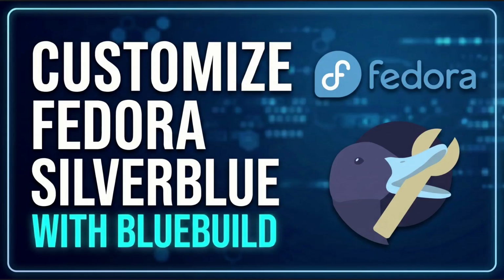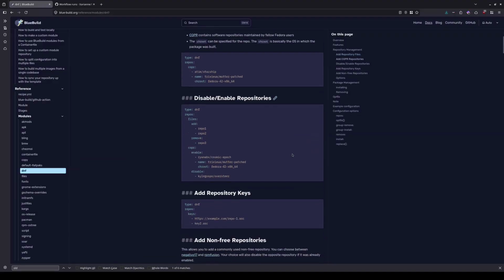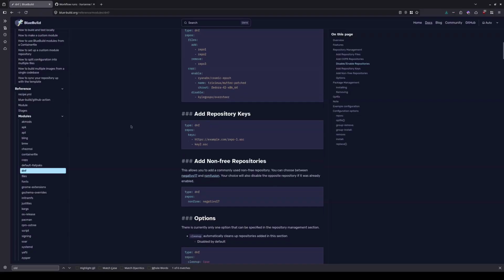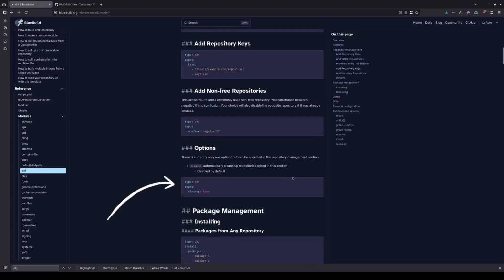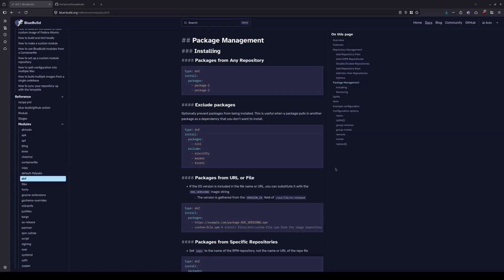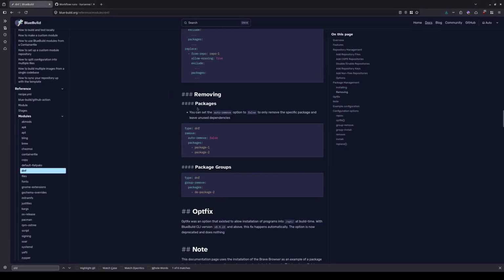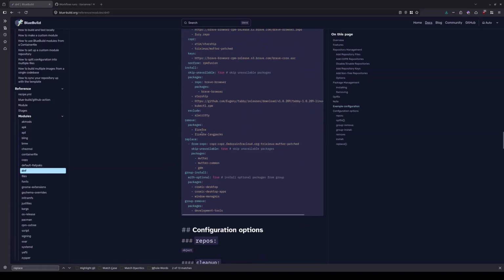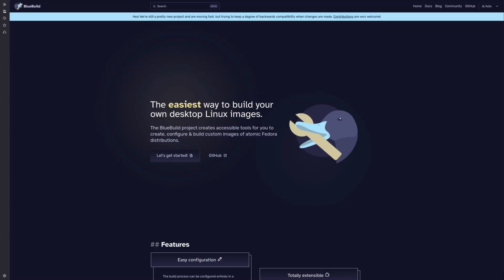Adding Repos and Installing Packages With BlueBuild in Fedora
Got your BlueBuild image building? Cool. Now let's talk about actually putting stuff on it.

In this one I go through the `dnf` module: repos, install, remove, replace, group-install, group-remove. Most of what you need to declare what packages go into your custom Fedora image without touching a shell script.

**Timestamps**

0:00 Intro
1:00 The repos section (repo files, COPRs, keys, non-free)
3:00 Which non-free repo should you use? (negativo17 vs RPM Fusion)
4:40 The install section
5:29 Flags (skip-unavailable, skip-broken, allow-erasing, no-gpgchecks, install-weak-deps)
6:48 The remove section
7:00 Replace (distro-sync vs swap, old-to-new mapping)
7:35 group-install & group-remove
7:46 Full config walkthrough

** Links**

**What is BlueBuild?**

BlueBuild lets you define your ideal Fedora image in a declarative recipe file, build it in GitHub, and deploy it to your machines — no post-install setup scripts, no "oh I forgot to install that one thing" five minutes after every fresh install. Broke something? Roll back, fix the config, rebuild. One command.

**My setup**

- Distro: Triple boot Fedora Kinoite (custom BlueBuild image), CachyOS and Windows 11 (dem pesky anti-cheat games)
- Desktop: KDE

- Comments and questions always welcome
- Suggestions for future videos? Drop them below